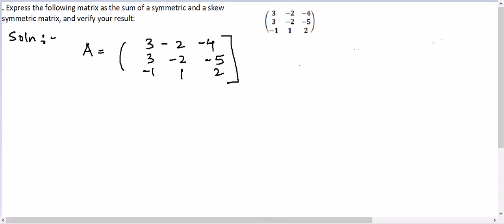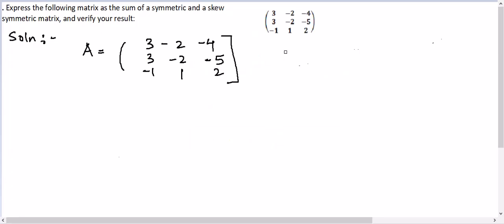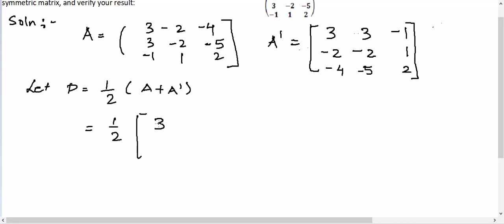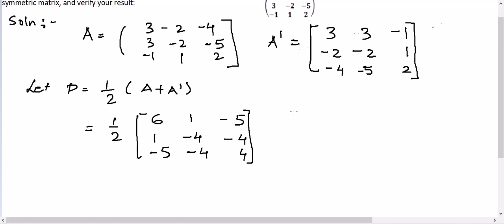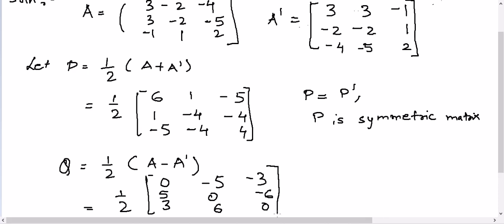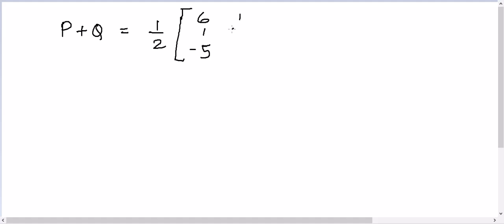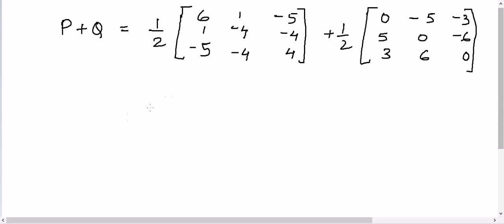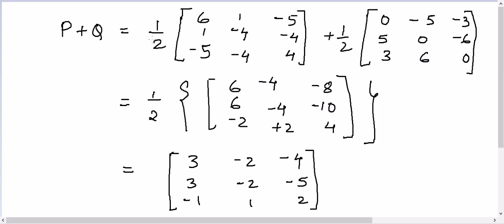CBSE - 2010 Class 12 Maths - Question 14 Solution